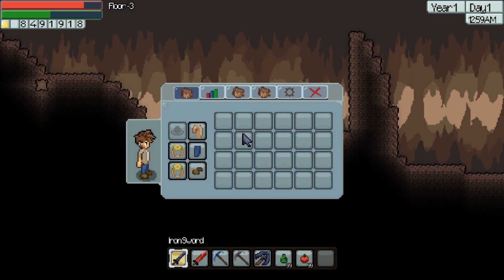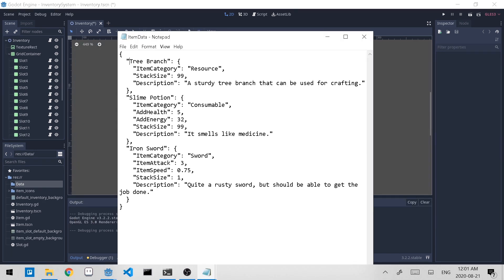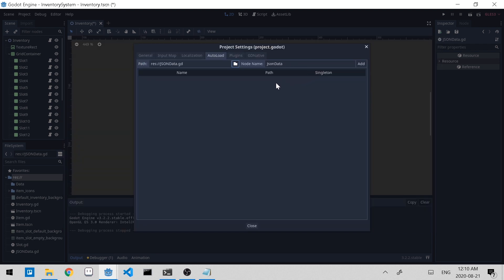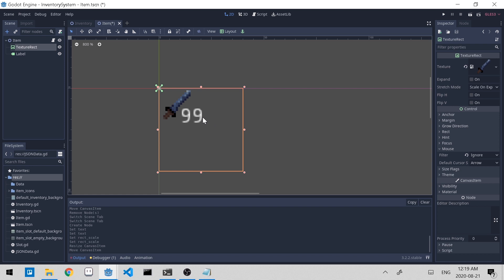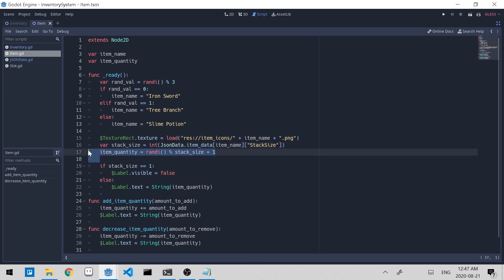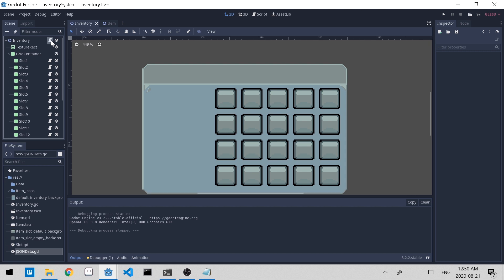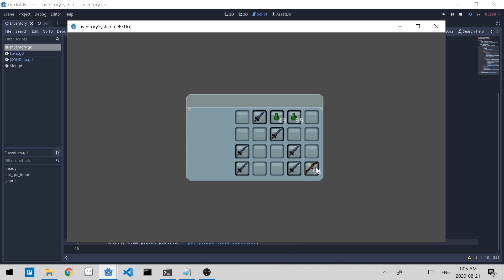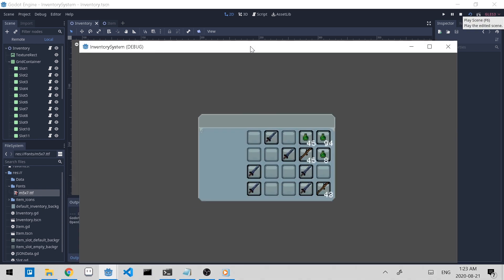How to Make an Inventory System in Godot - Stacking Items (#2)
In this Godot tutorial, I'll go over adding item quantity numbers to items within the inventory and also being able to merge the same items together.